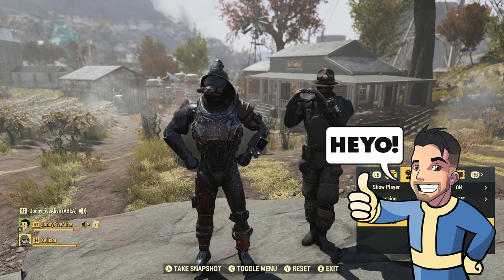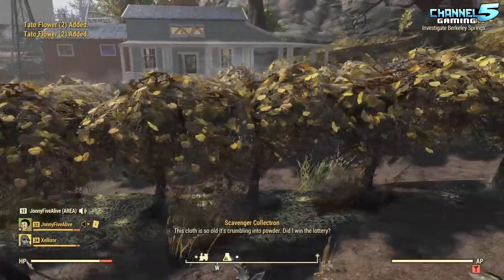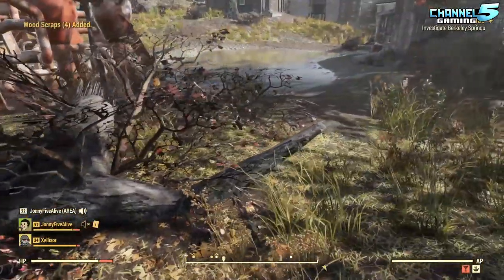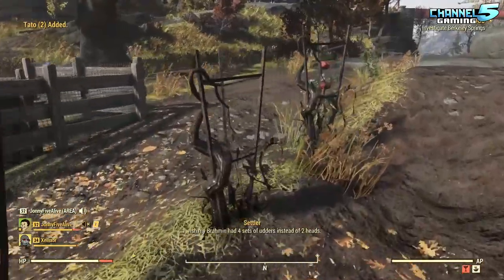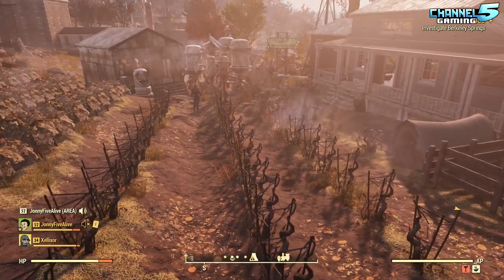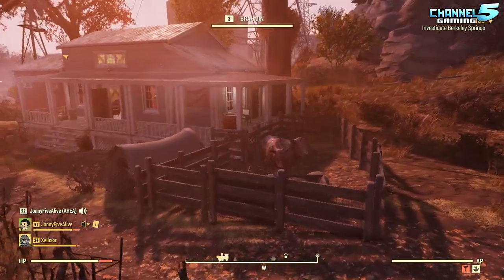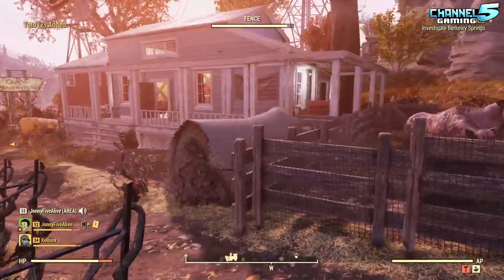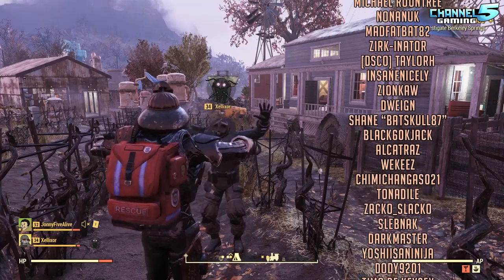BEST FARM BUILD & LOCATION! Fallout 76: Settlement Spotlight 13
Found the BEST location for a Farm! In this video we review my Farmstead build in Fallout 76 Wastelanders!